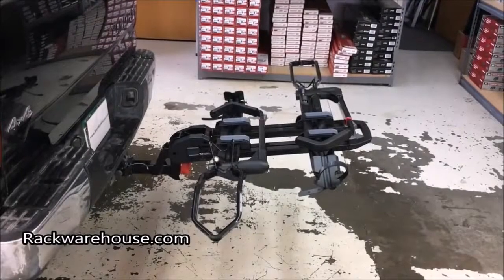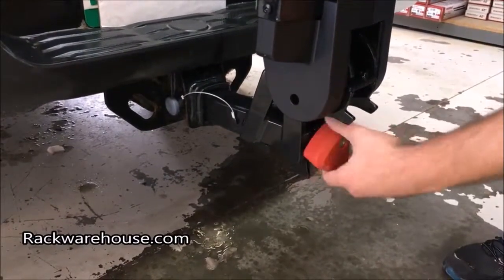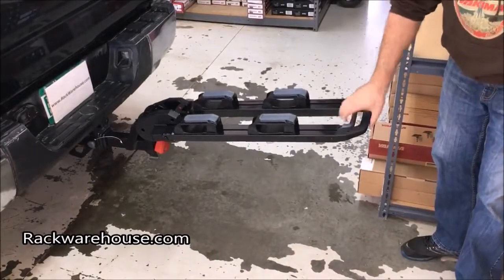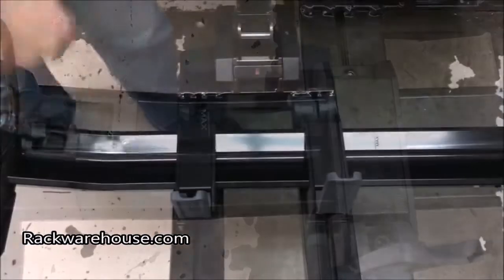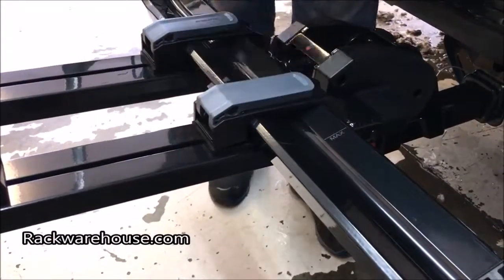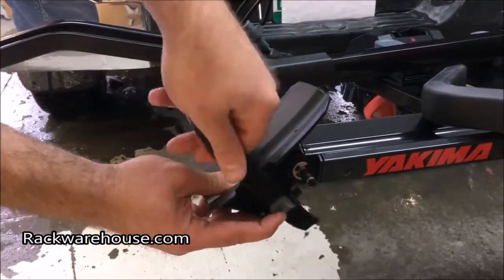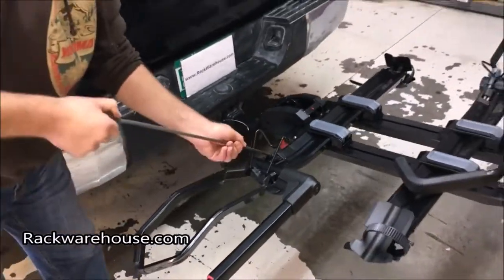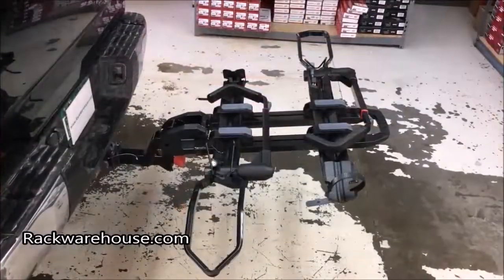Yakima DrTray 2 Bike Platform Style Trailer Hitch Receiver Bicycle Racks Carriers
Yakima DrTray 2 Bike Platform Style Trailer Hitch Receiver Bicycle Racks Carriers - Installation and Product Review.

Yakima 8002473 DrTray 2 Bike 2" Trailer Hitch Receiver Mounted Bicycle Racks and Carriers transport a wide range of bike styles, shapes and sizes. The DrTray Bike Rack securely carries 26" to 29" bike wheels and carries most road, mountain, and fat bikes with tires up to 5" wide regardless of frame design, suspension system or brakes. The DrTray fits virtually any bike frame without the need for additional adapters. To install, simply slide the DrTray into your trailer hitch receiver, tighten the integrated locking SpeedKnob and lock the DrTray into your hitch (lock and keys included). The Yakima DrTray 2 Bike Rack is designed for quick and easy bicycle loading and unloading while allowing convenient access to the rear of your vehicle. The remote tilt lever allows you to easily fold up the rack for storage and down for rear vehicle access. Plus, the DrTray includes individual integrated locking cables in each bike arm to secure your bikes to the rack. The Yakima 8002473 DrTray 2 Bike fits 2" trailer hitch receivers. The EZ+1 One Bike Add-on is available to increase the carrying capacity to 3 bikes (sold separately - only for use with 2" model). Please check the Yakima Hitch Rack - Fit Tips Chart to ensure that this bike rack will work with your particular hitch style.